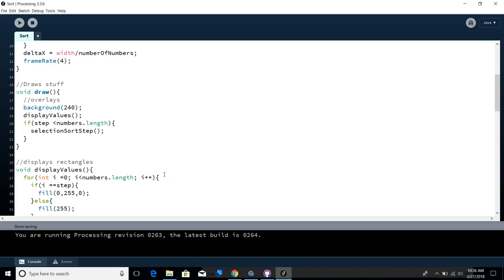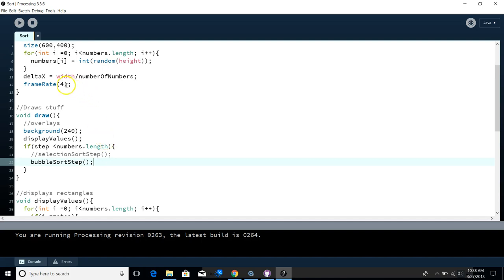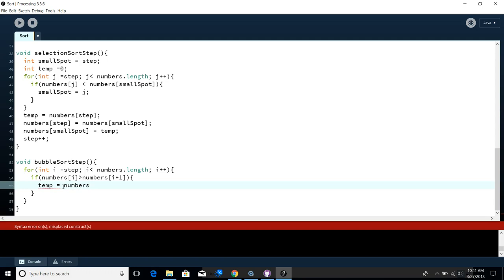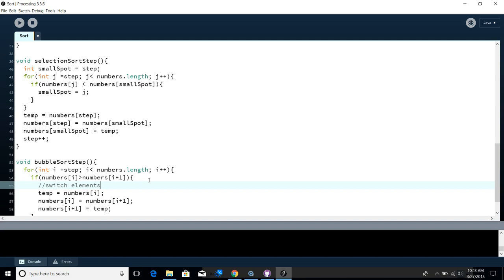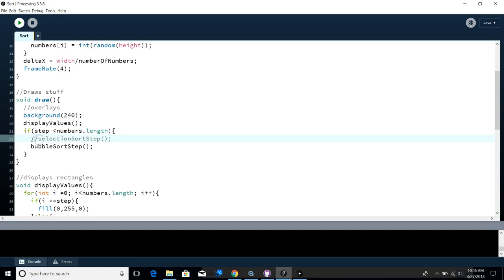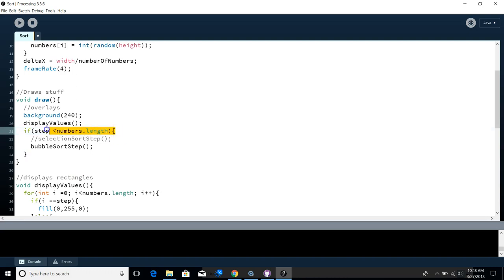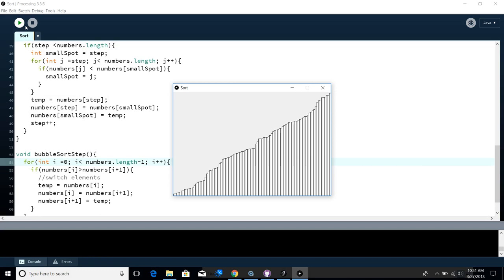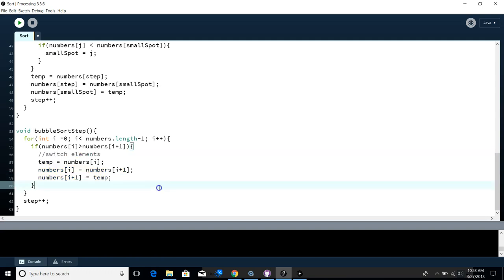Bubble Sort - Processing